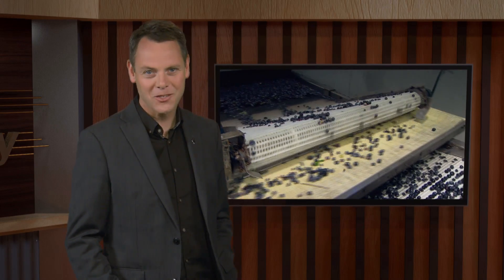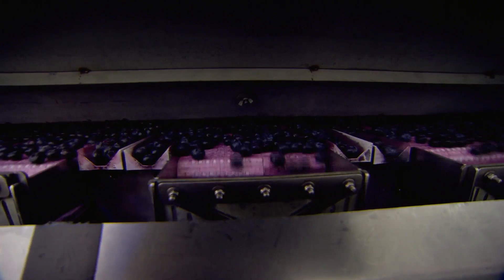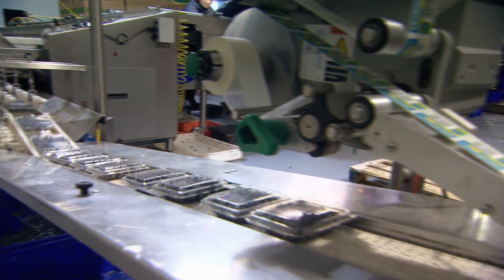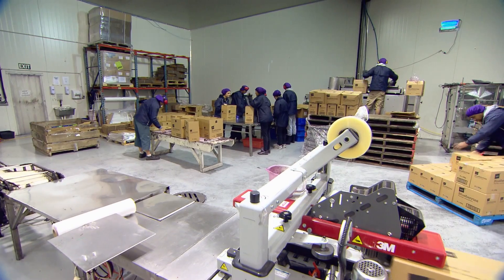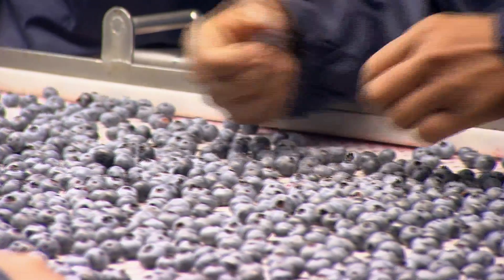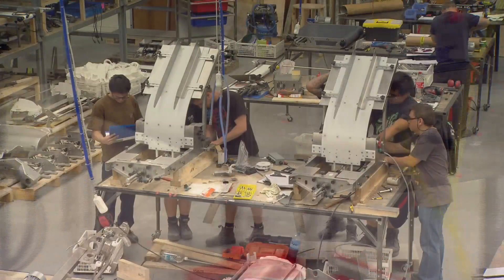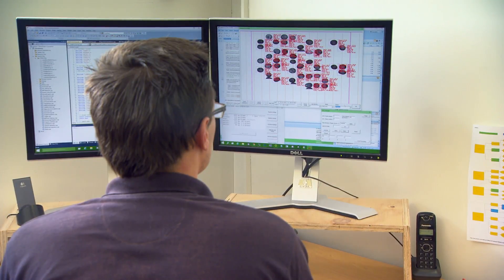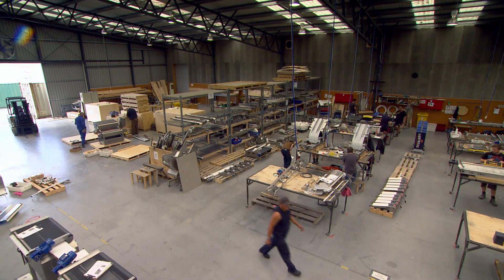BBC Technologies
Soft fruit harvest and packing technology developed by Greg and Alison Furniss